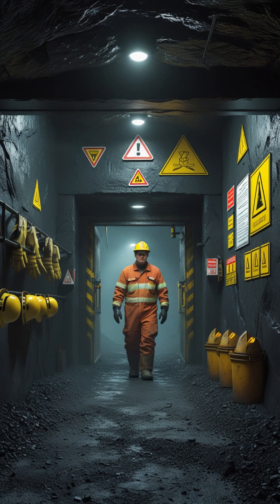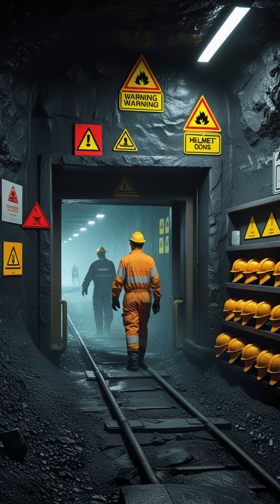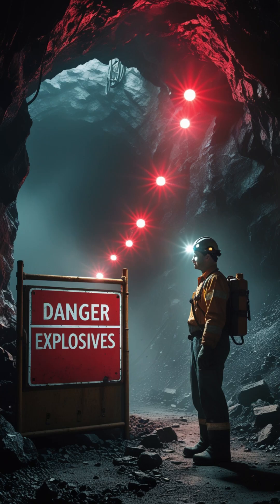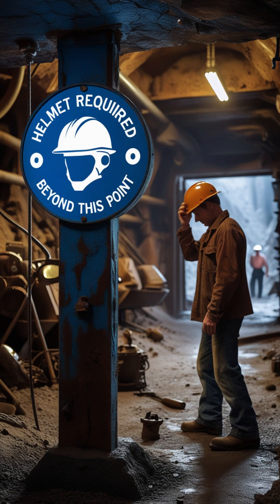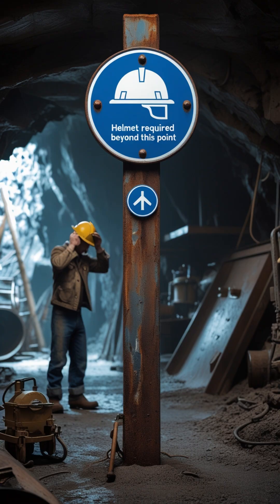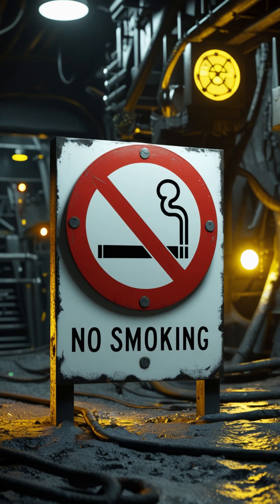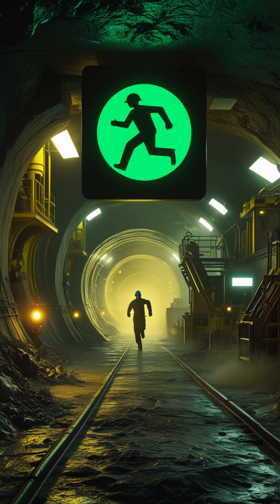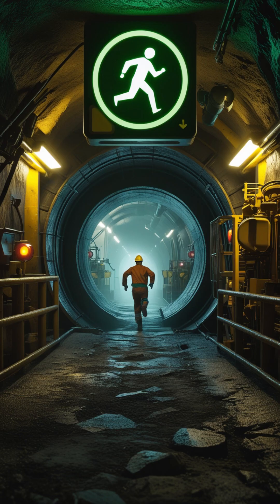Top 5 Mining Safety Signs You MUST Know ⚠️ | DGMS, Sirdar & Exam Prep Guide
⚠️ Do you know what every miner MUST recognize before entering a working face?
These 5 safety signs could literally save your life — and are **essential for exam revision**, especially for:

✅ Mining Sirdar
✅ Overman
✅ First/Second Class Manager
✅ DGMS Certification
✅ Underground Mine Workers

📚 In this video, you'll learn:
1. 🚫 Danger Sign – Red = Immediate Hazard
2. ⚠️ Caution Sign – Yellow = Potential Hazard
3. ⛑️ Mandatory Sign – Blue = What to Wear/Do
4. 🚷 Prohibition Sign – Red Slash = What Not to Do
5. 🟢 Emergency Exit – Green = Fastest Way Out

🎓 Follow **MineSmart** for weekly content covering:
- Mining safety
- DGMS concepts
- Exam tips
- Real-world mine scenarios

Let’s build a smarter, safer mining generation.